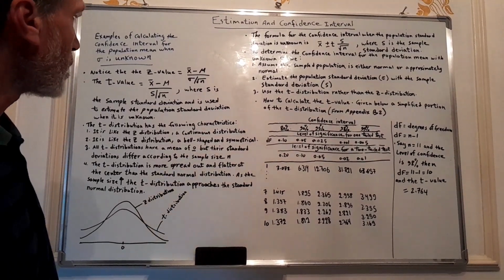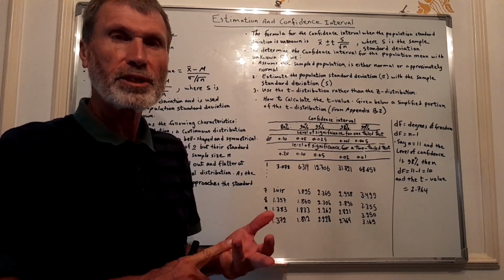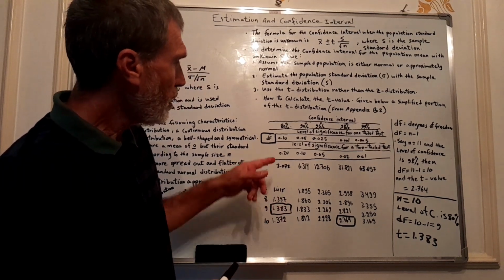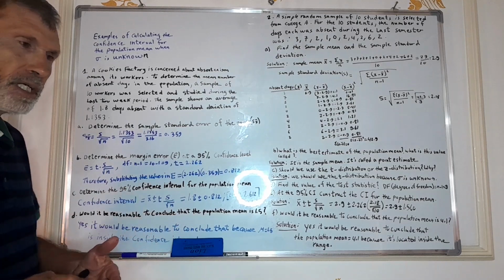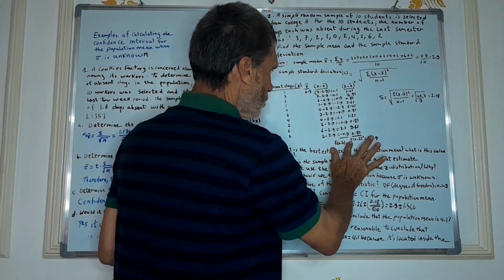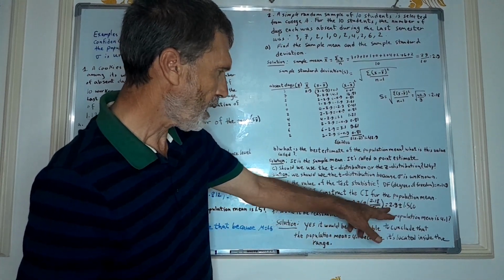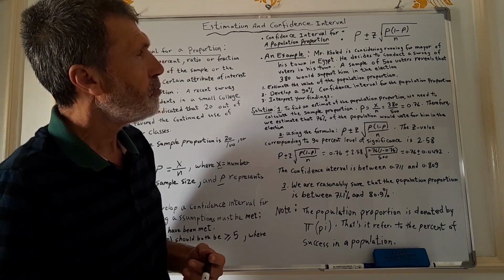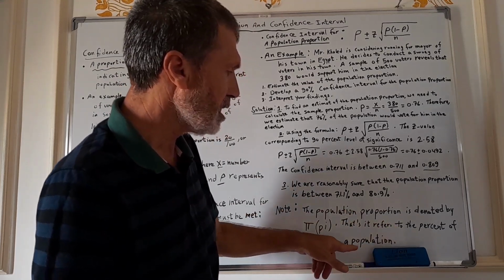Estimation and confidence interval (part 2)